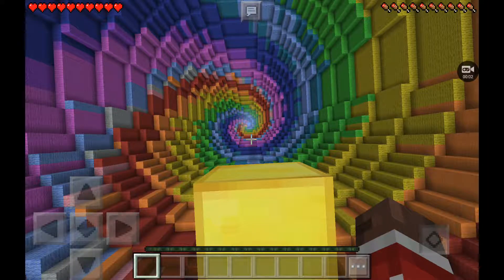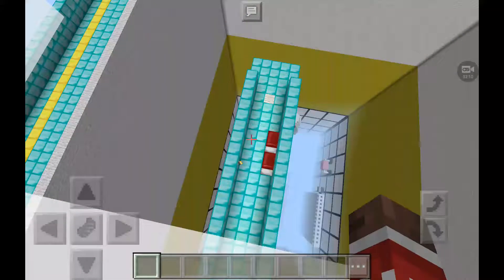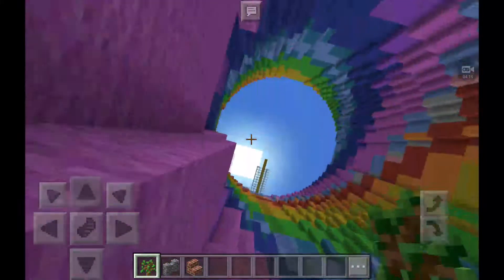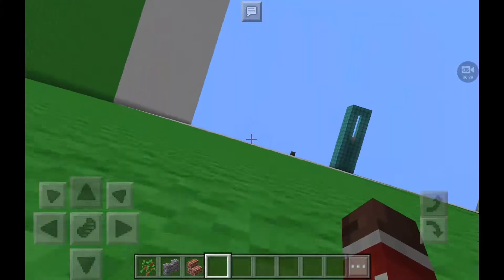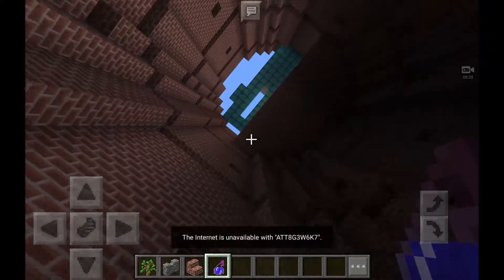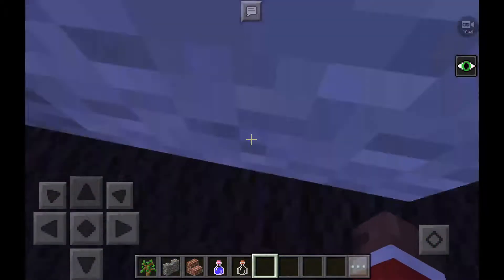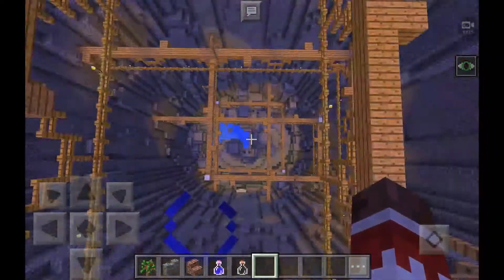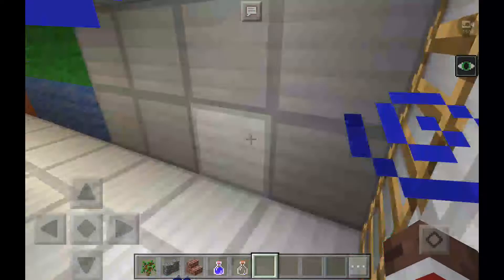MOST AWESOME MCPE DROPPER MAP EVER! *not clickbait*